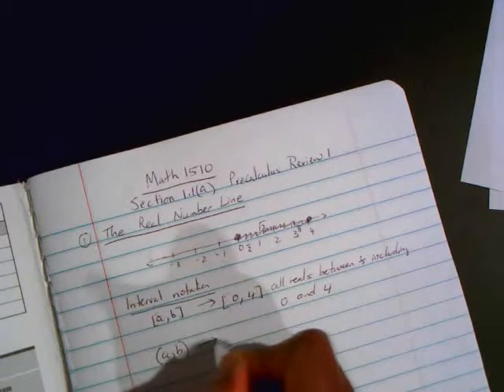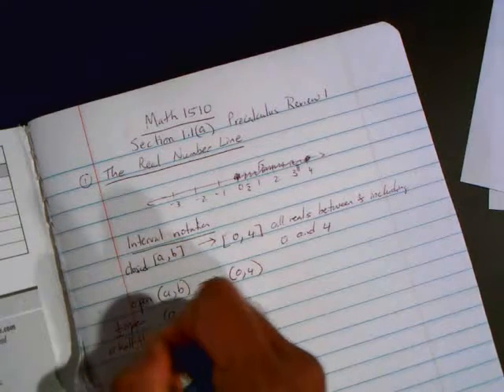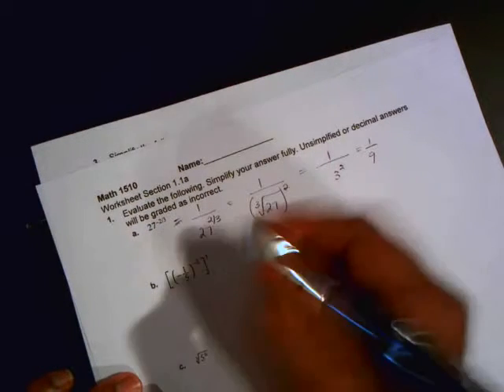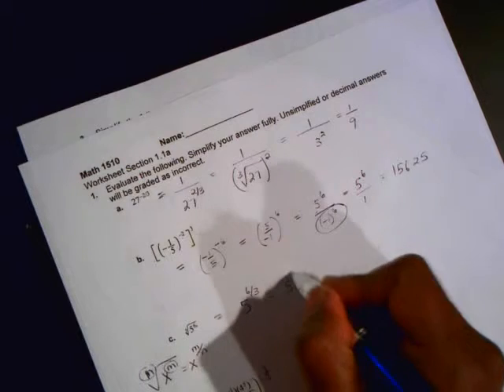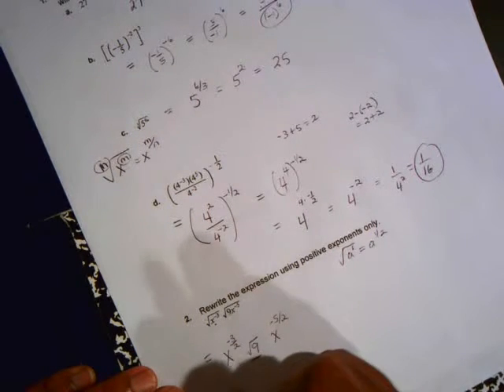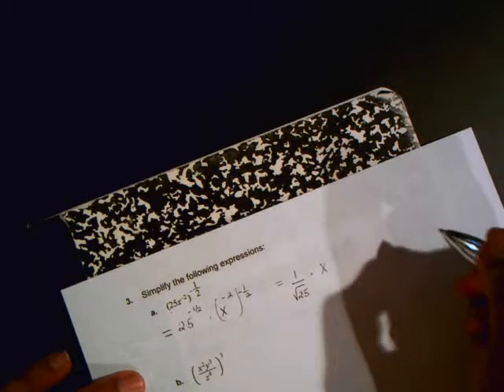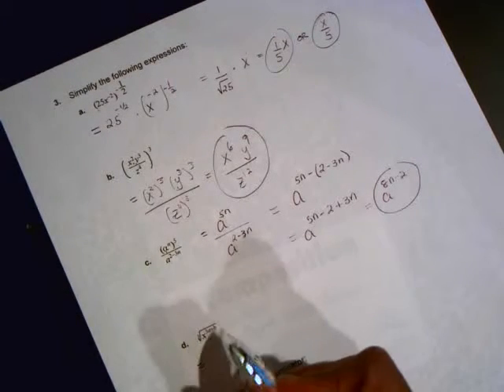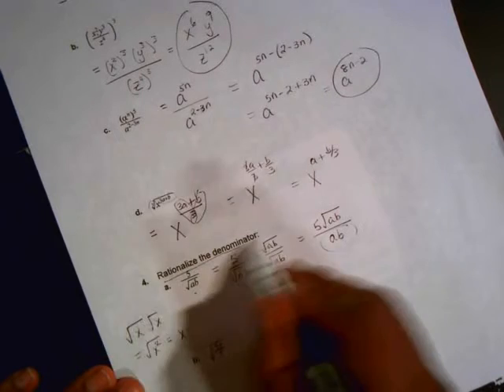sec 1 1a